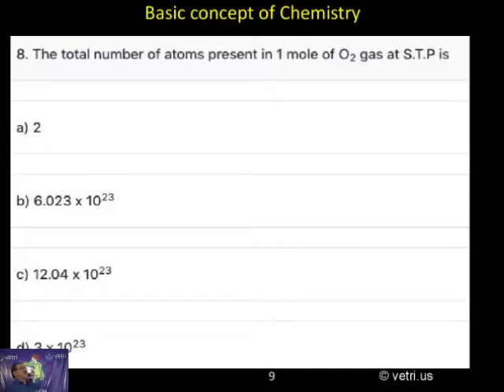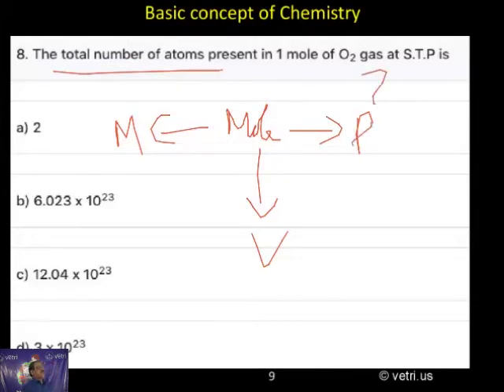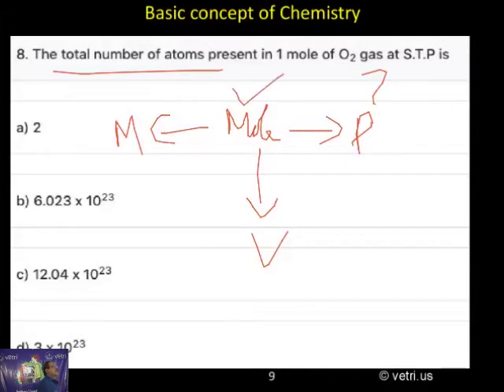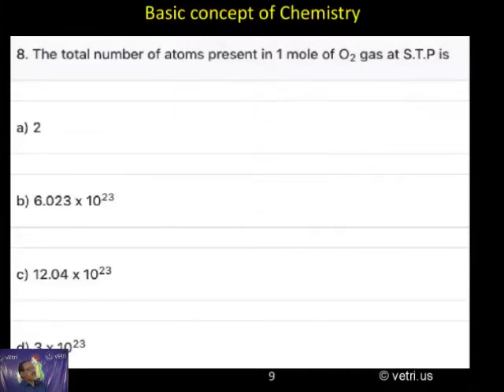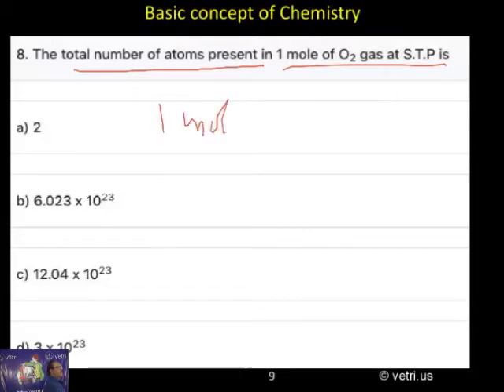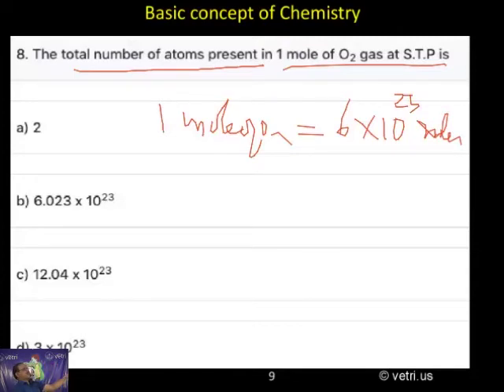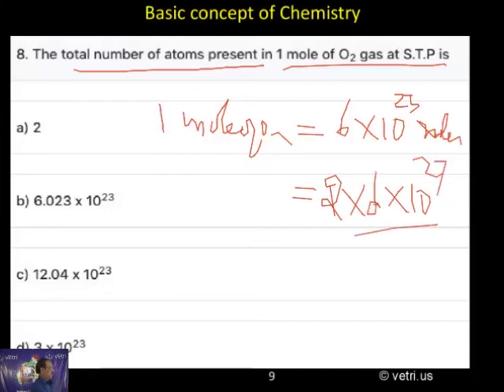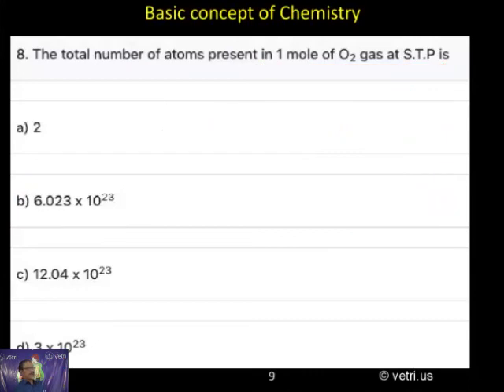Chemistry 2020 Test - 1 Question - 1 (8)